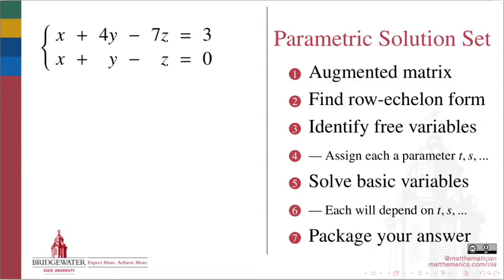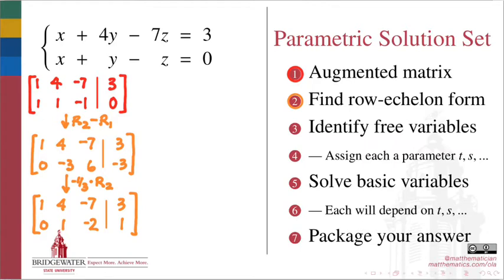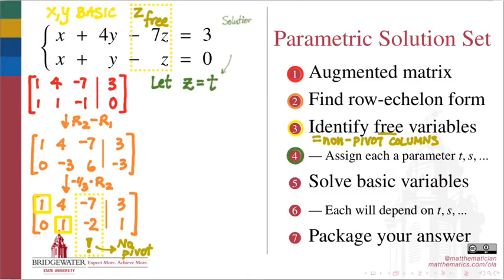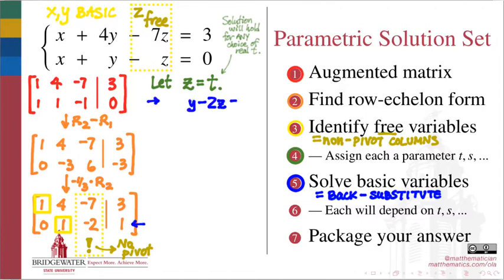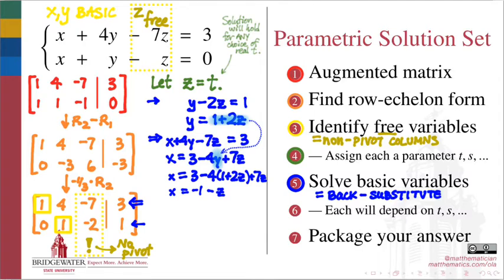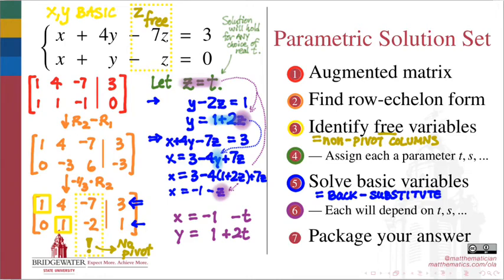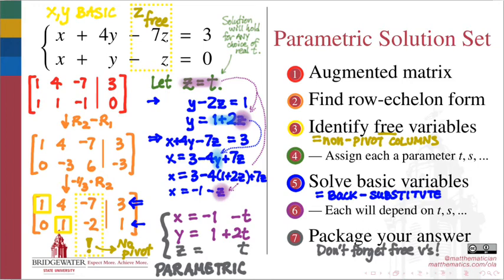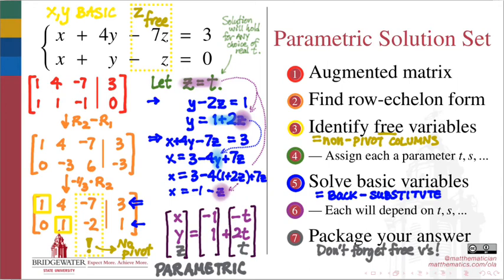202.W.2 The parametric solution set of a linear system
How do you find the solution set of a linear system of equations, expressed in parametric form? This short video takes you through a play-by-play. for more linear algebra course resources.